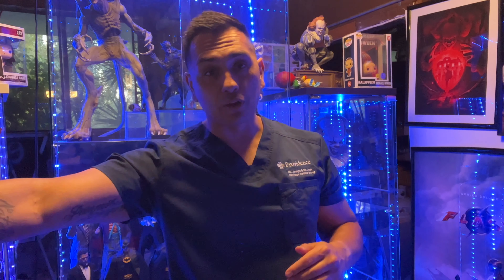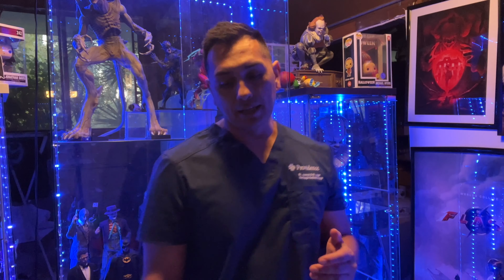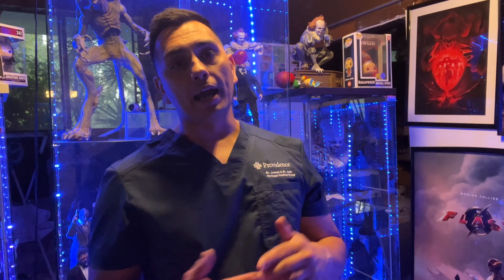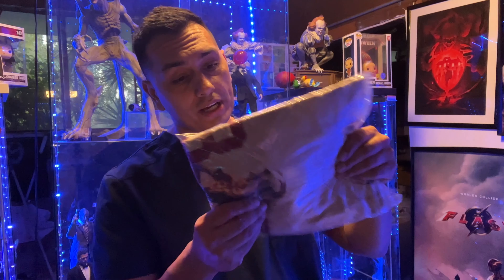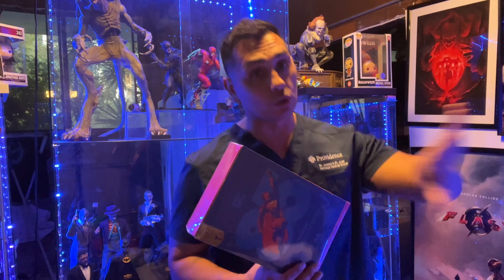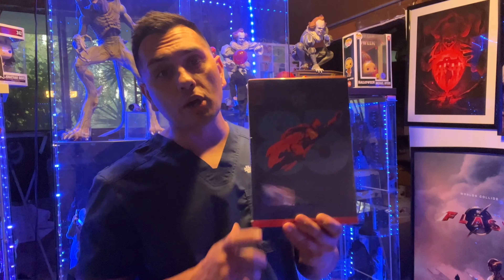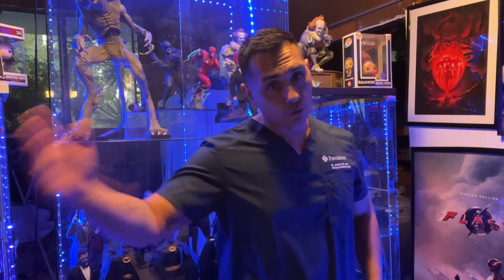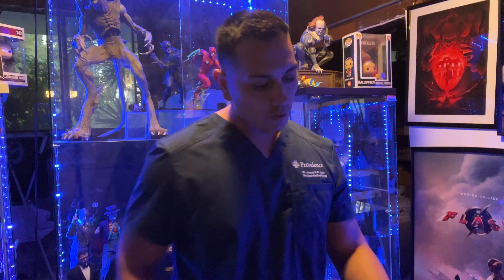Sdcc 2023 vlog/ haul and much more